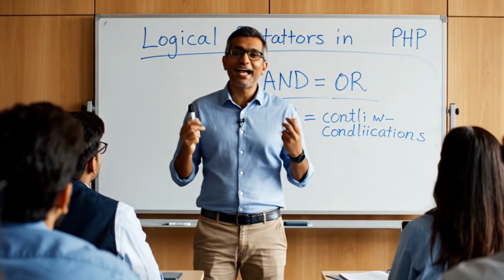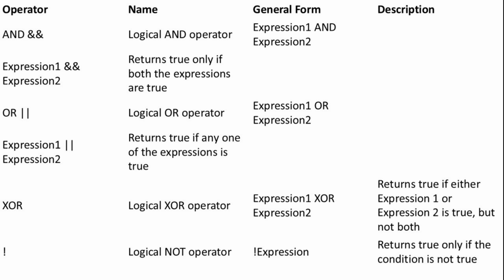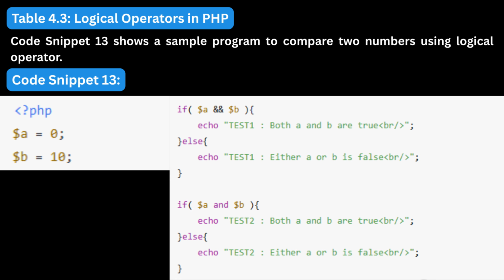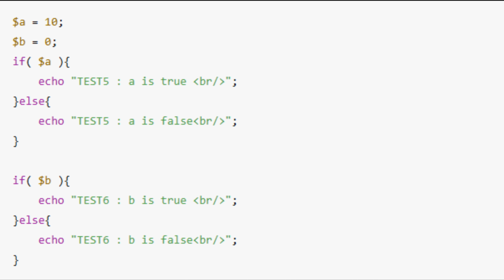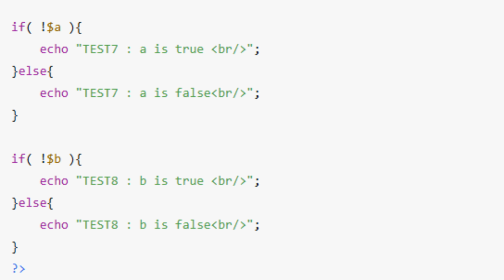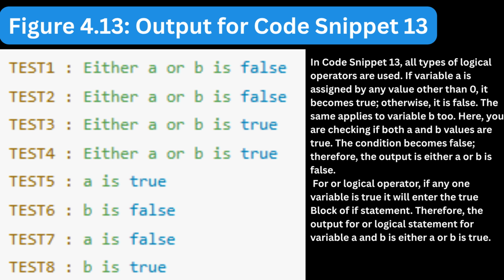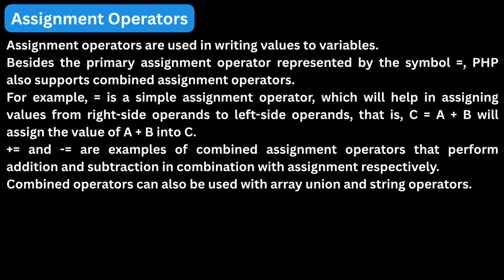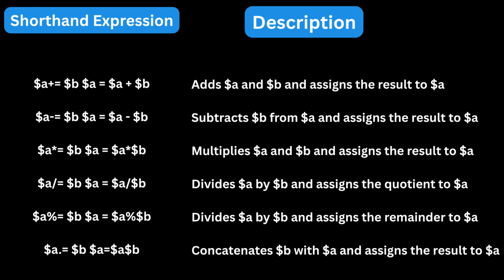“PHP Operators Made Easy | Complete Beginner Guide (With Examples)”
Welcome to Huzaifa TV Official 👋

Learn PHP the right way! In this video, we explain Logical Operators (AND, OR, XOR, NOT) and Assignment Operators in clear, simple language with real code examples. Whether you're a beginner or improving your coding skills, this tutorial will help you understand how PHP evaluates conditions, executes code blocks, and handles variable assignments.

You will learn:
✔ How logical operators work (&&, ||, XOR, !)
✔ What TRUE and FALSE mean in PHP
✔ How variables behave inside if-else conditions
✔ Combined assignment operators like +=, -=, *=, .=
✔ Step-by-step explanation of Code Snippet 13
✔ Real output demonstration from each test case

Stay informed. Stay inspired. Join the Huzafa TV Official family ❤️